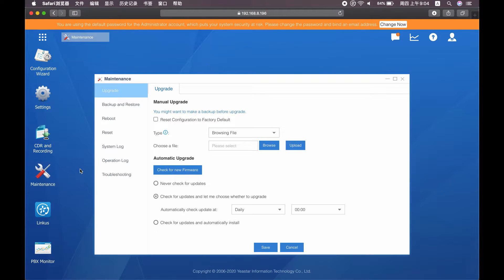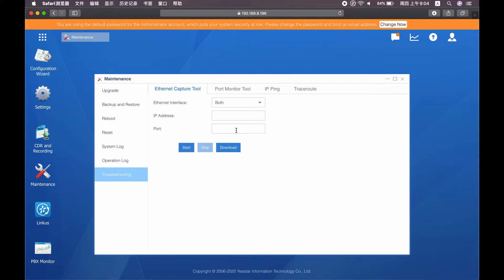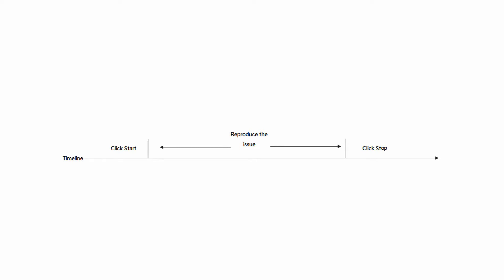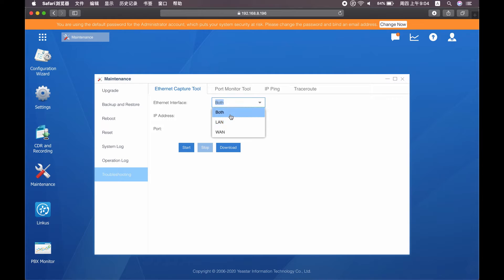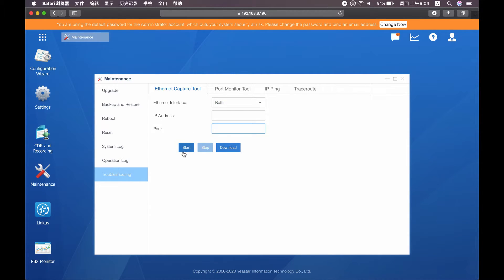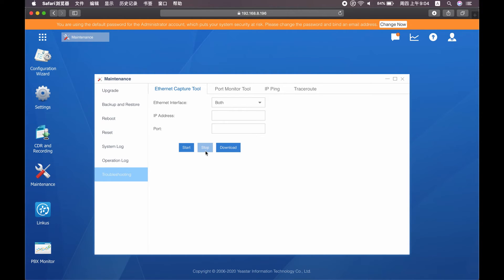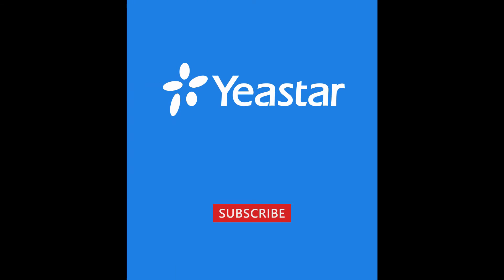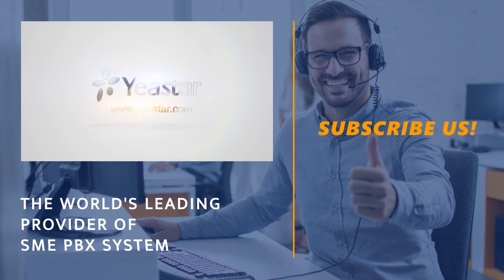How to Get the Pcap Log Correctly (S-Series/K2/CloudPBX)